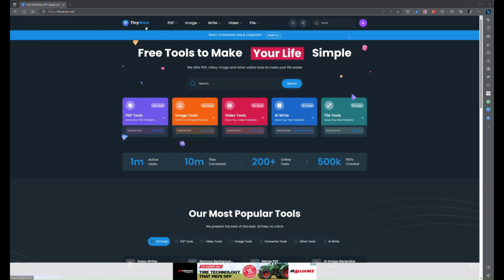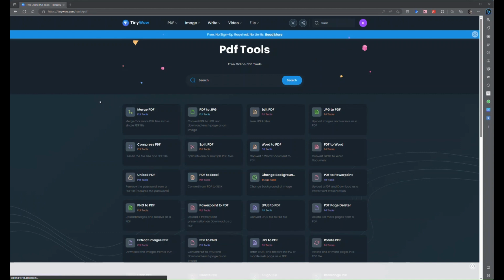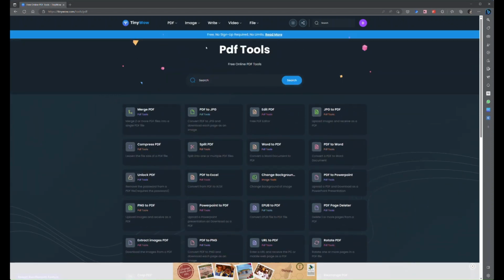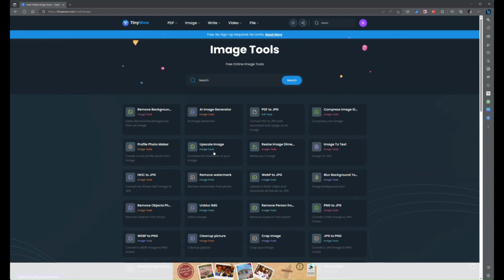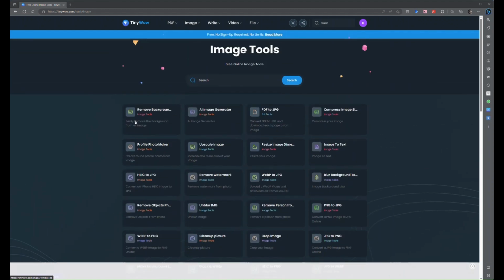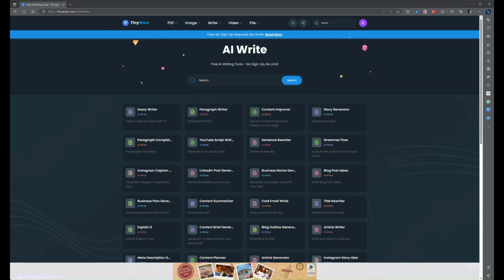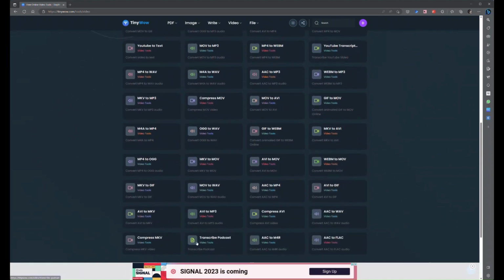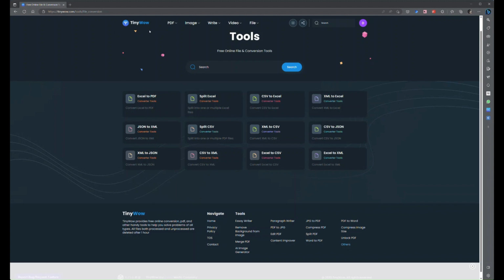Tiny Wow - Useful Tools for Everyone Every Day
We all find useful tools on the internet here and there which we then easily forget!  Even with a bookmarking app or extension, these tools are usually hard to remember.

Tiny Wow has a collection of 200+ FREE online tools all collected in one place categorised for easy reference.

0:00 – Introduction
1:25 - PDF Tools
2:56 - Image Tools
4:43 - Writing Tools
5:45 - Video Based Tools
7:10 - File Conversion Tools